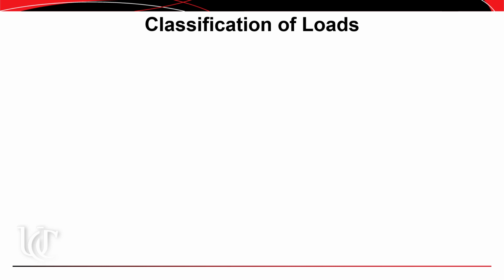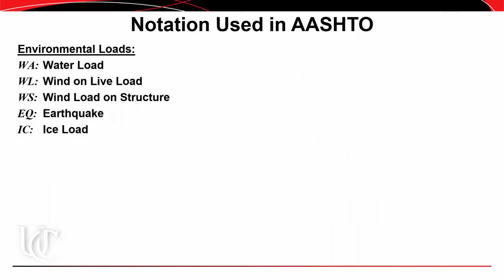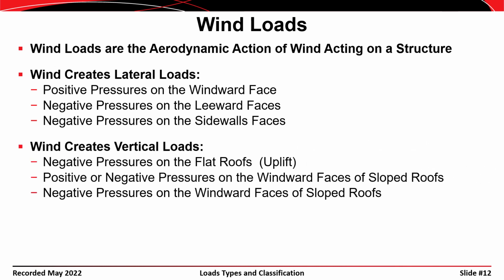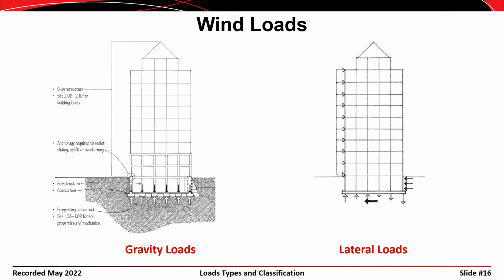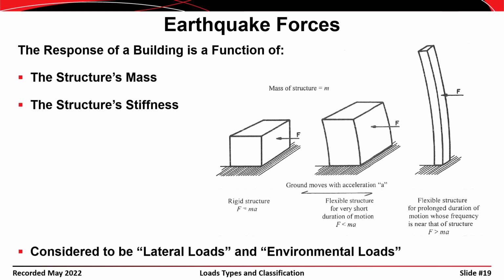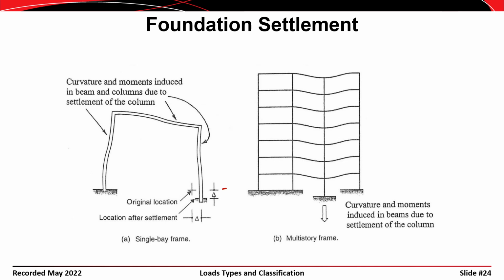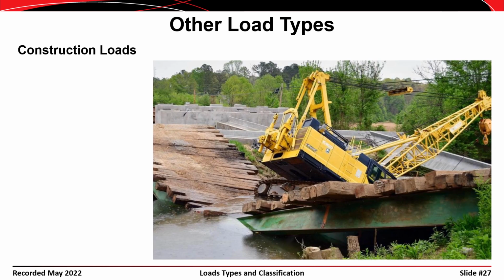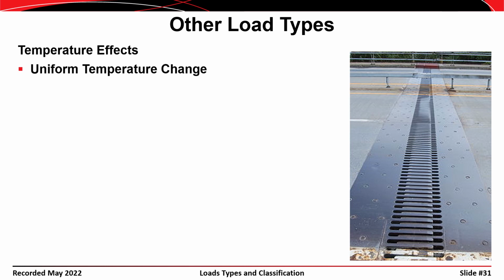STR04 L02a - Types of Loads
The objective of this lecture is to provide an introduction to the different types of loads that act on civil and architectural engineering structures.  We won’t address the calculation of these loads in this lecture, we’ll just provide general descriptions and classifications here, and then dive into the details of the loads in other course modules.

0:00 - Introduction
0:30 - Definition and Classification of Loads
2:31 - Notation Used in ASCE 7 and AASHTO
4:57 - Dead, Live, Rain and Snow Loads
7:45 - Wind Loads
12:19 - Earthquake or Seismic Loads
15:09 - Fluid Forces and Horizontal Earth Pressures
18:33 - Foundation Settlement
19:54 - Construction Loads and Other Load Types
27:49 - Notional Loads